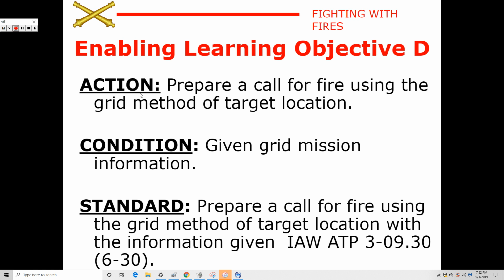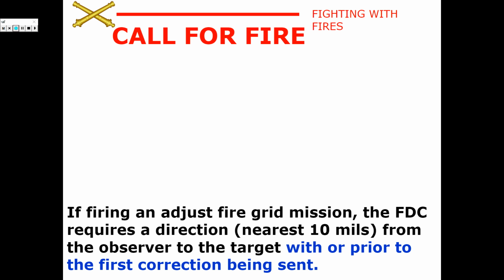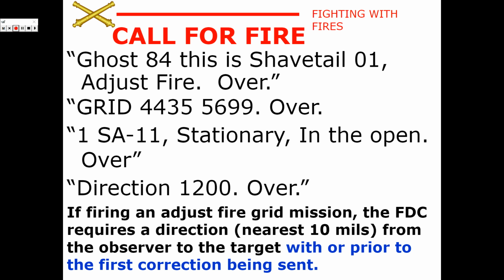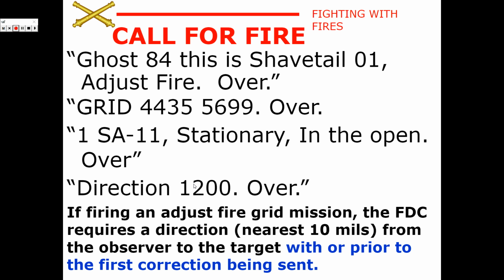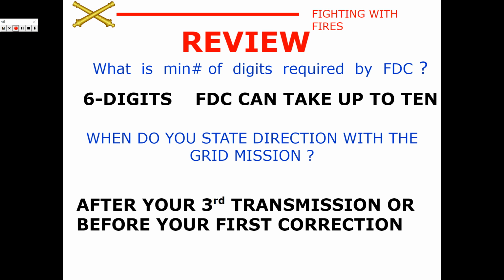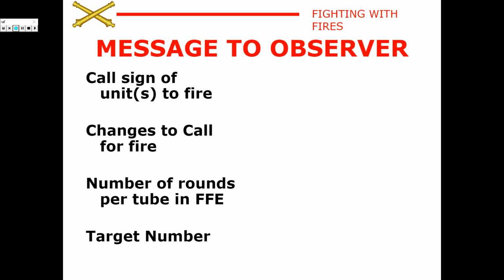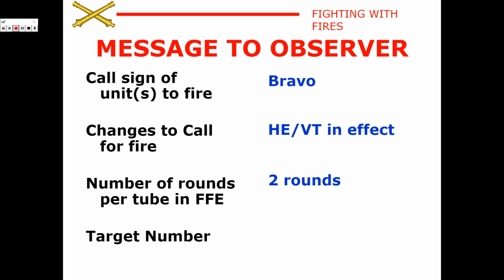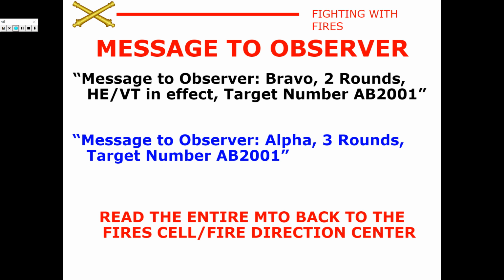CFF D F